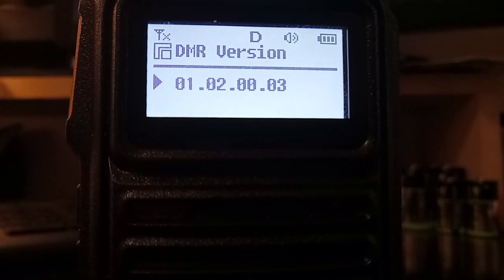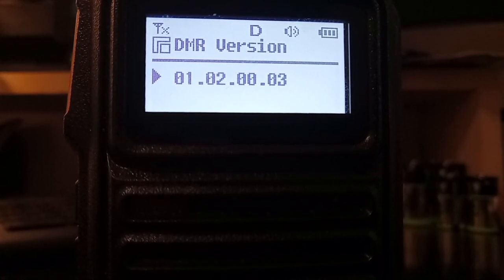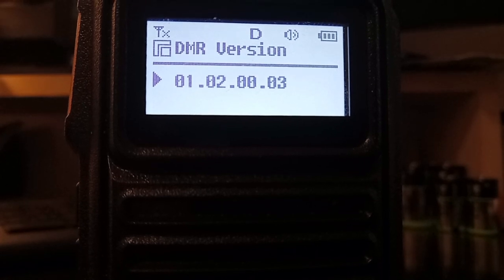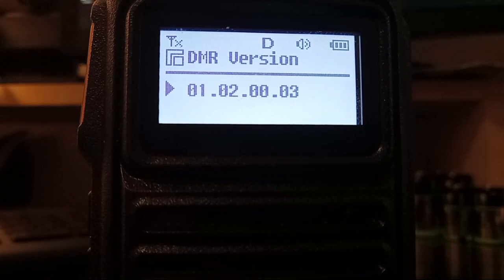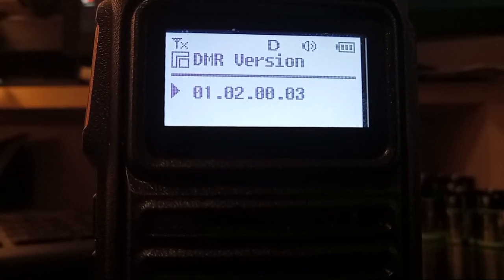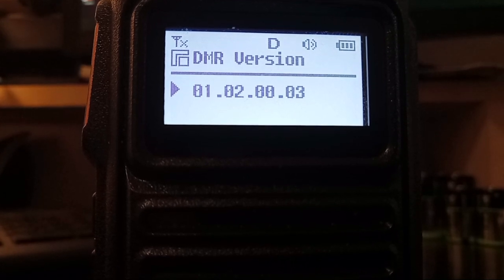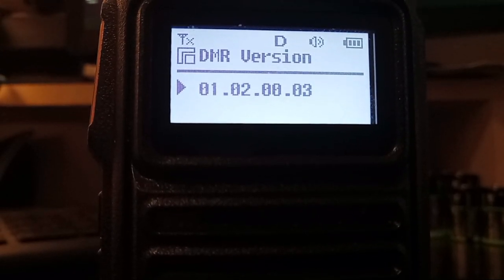Radtel RT4D DMR Chipset Upgrade: The Correct Way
Please visit our amazon store simplyhamradi-20 to purchase this product:
Radtel RT4D

Please use our Bridgecomm link as it helps our channel out dearly for purchases

AA1PR & SimplyHamRadio Channels are participants in the Amazon Services LLC Associates Program, an affiliate advertising program designed to provide a means for sites to earn advertising fees by advertising and linking to amazon.com